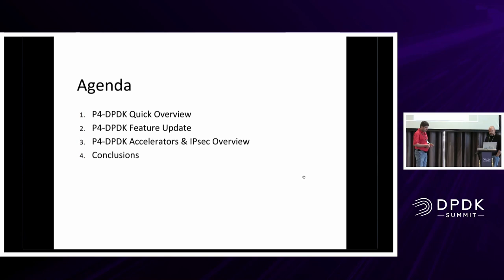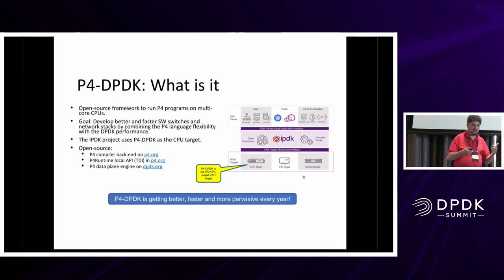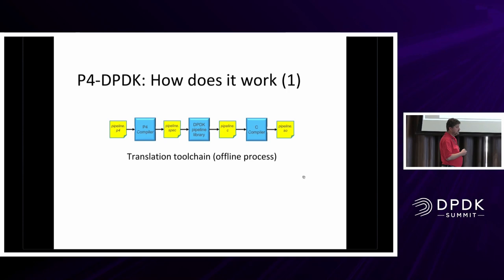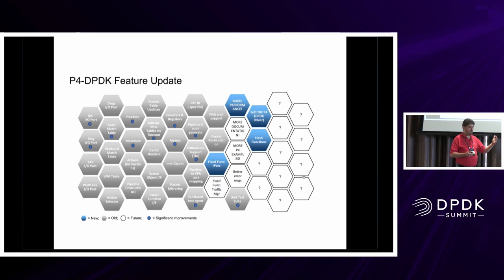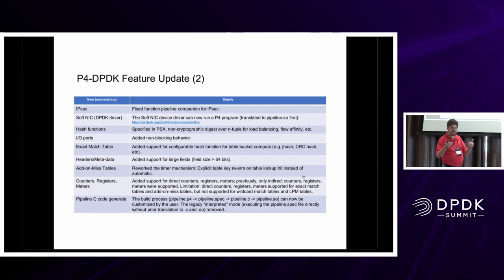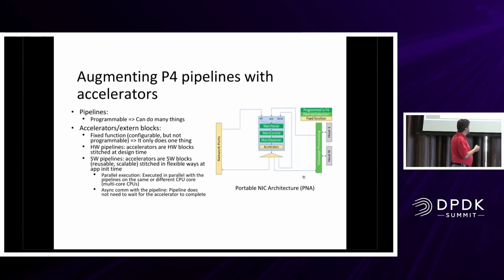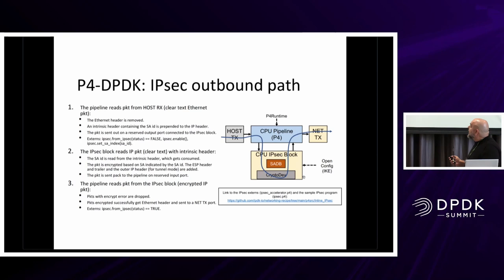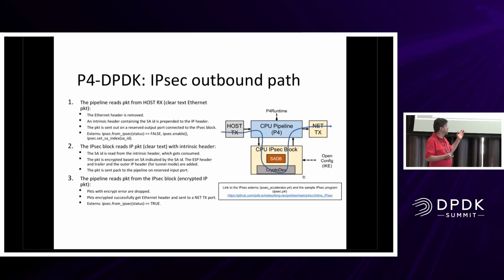Augmenting P4 Software Pipelines with Accelerators. The IPsec ... Cristian Dumitrescu & Radu Nicolau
Augmenting P4 Software Pipelines with Accelerators. The IPsec Use-case - Cristian Dumitrescu & Radu Nicolau, Intel Corporation

In this presentation, we look at the problem of augmenting the capabilities of P4 programmable pipelines though non-programmable extern blocks. While in case of HW pipelines the extern blocks are typically hardwired, for SW pipelines the extern blocks have to be designed as standalone and reusable SW modules that can be connected to the pipelines in a generic and scalable way. The SW blocks have to execute in parallel with the pipelines, leveraging the many CPU cores in the system, which implies an asynchronous communication between the pipelines and their companion extern blocks. The use-case explored in this presentation is IPsec. We show at how to the DPDK IPsec and crypto libraries are used to implement a SW module that provides IPsec support to the P4 SW pipelines. The IPsec block works as an accelerator to the pipeline with minimal impact to the pipeline programming, as the IPsec block is connected to the pipeline input/output ports through packet queues transparently to the P4 program running on the pipeline. The IPsec block provides support for the IPsec tunnel and transport modes with a large selection of cipher and hash algorithms.

Accelerating Network Performance - The most popular kit to accelerate packet processing on a wide variety of CPU architectures Designed to run on x86, POWER and ARM processors, DPDK is a set of libraries running mostly in Linux userland, with a FreeBSD port available for a subset of features.